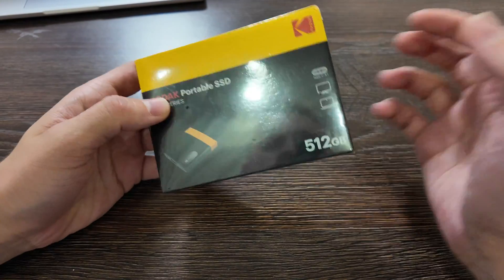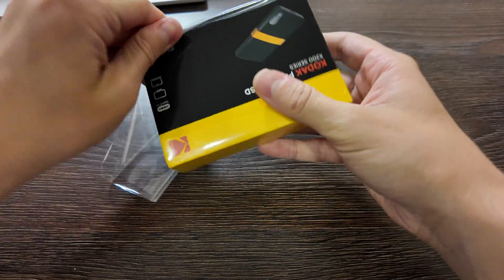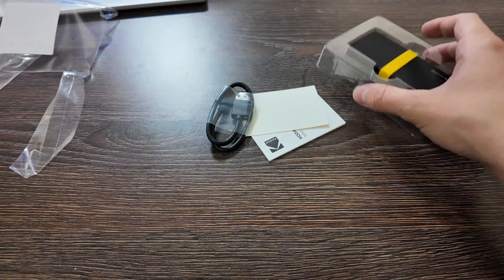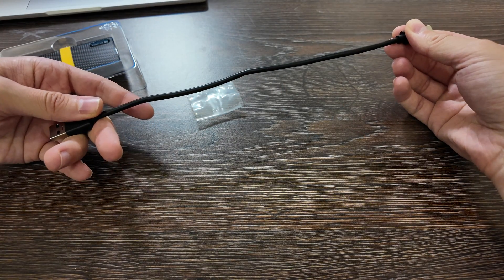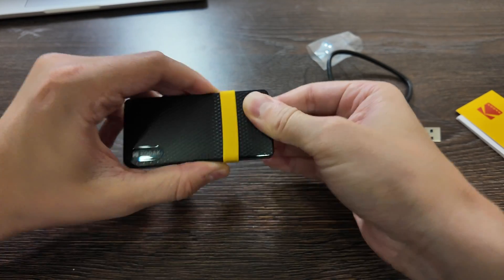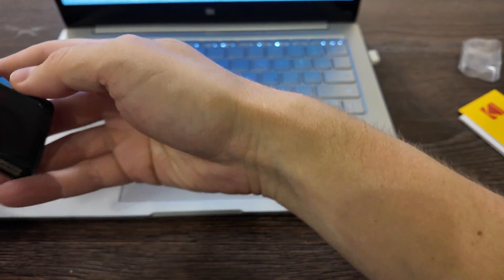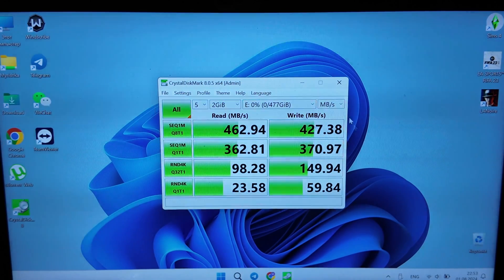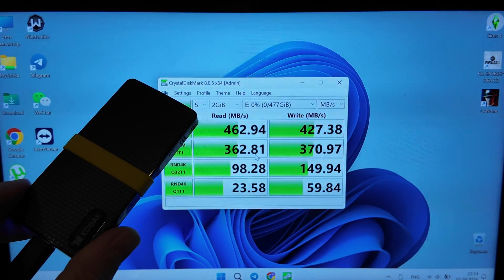Kodak X200 512GB Portable SSD: Unboxing and Review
In today's video, we dive into the world of high-capacity storage with the Kodak X200 512GB Portable SSD. 🚀

What's Inside:
📦 Unboxing the Kodak X200 512GB SSD
🔍 First impressions and design overview
⚙️ Setting up and connecting to various devices
🛠️ Speed tests and performance benchmarks
📂 File transfer demonstrations
💡 Tips for maximizing your SSD's lifespan

Key Features:
- Massive 512TB storage capacity
- Ultra-fast read and write speeds
- Durable and sleek design
- Compatible with a variety of devices
- Ideal for photographers, videographers, and tech enthusiasts

Whether you're a professional needing reliable storage for large files or a tech enthusiast looking for the latest in storage solutions, the Kodak X200 512TB SSD promises to deliver exceptional performance and convenience.